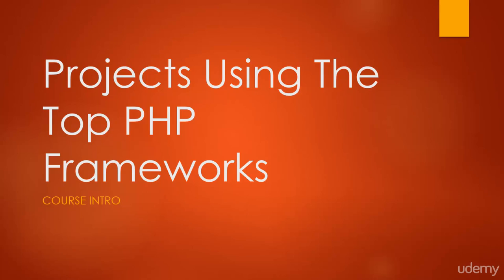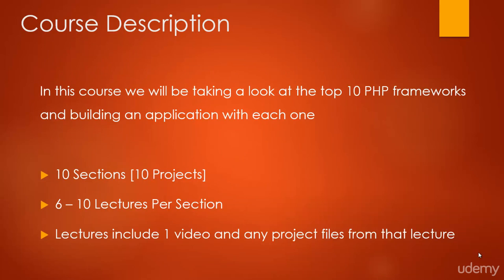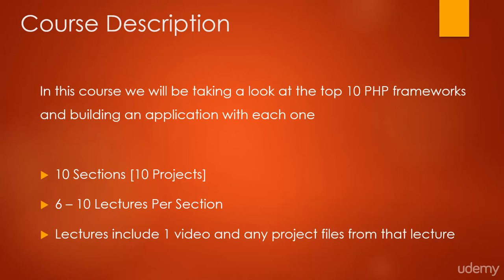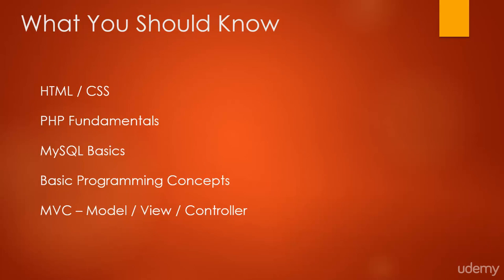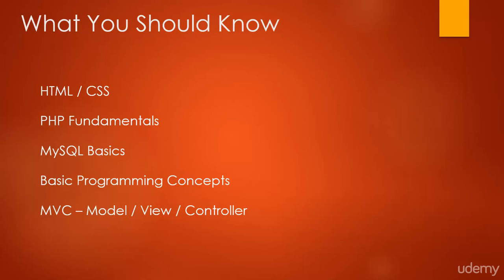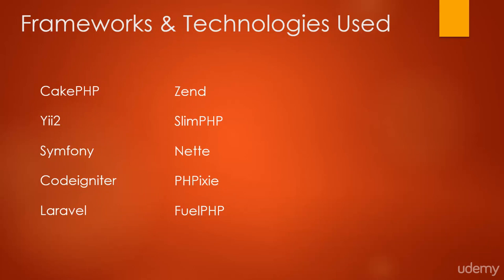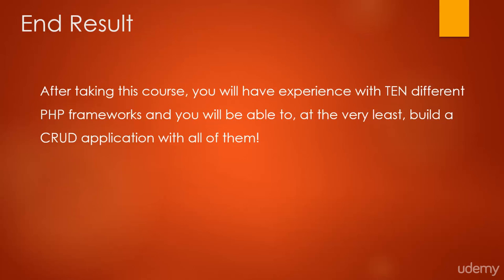Learning Laravel - Introduction Photo Gallery Project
We will learning Laravel Framework though project about Photo Gallery.
Today, we introduce for you about content  of course, the features which we design for Photo Gallery Project.